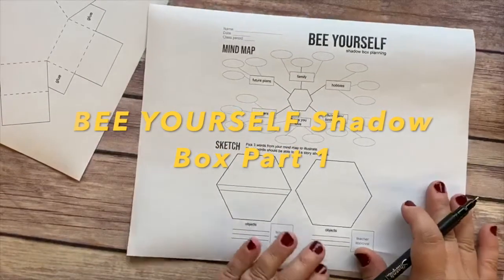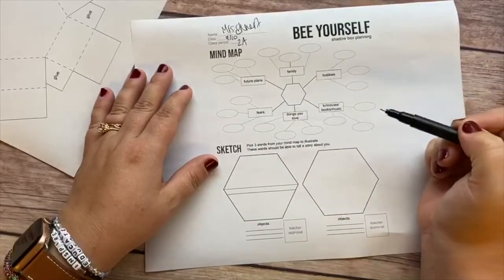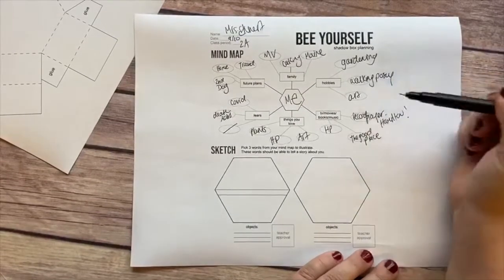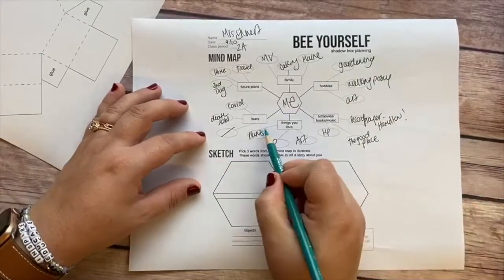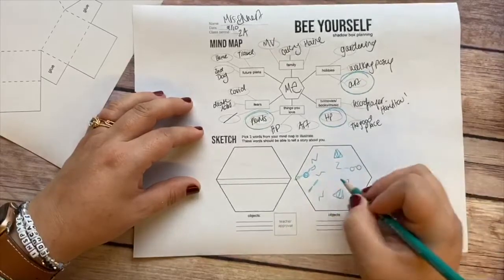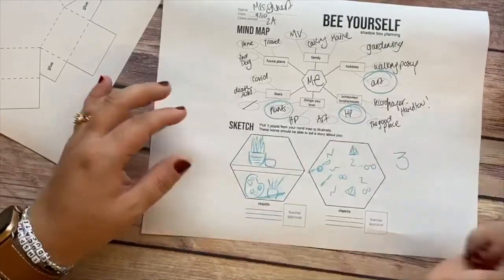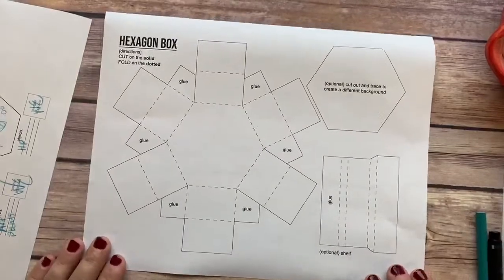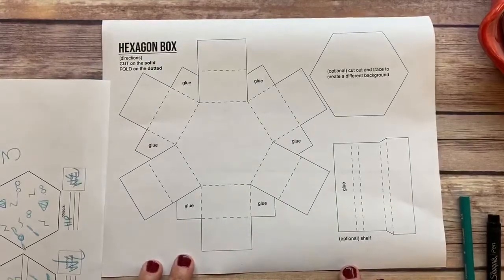BEE yourself shadow box | Pt 1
Part one - Mapping out your shadow box